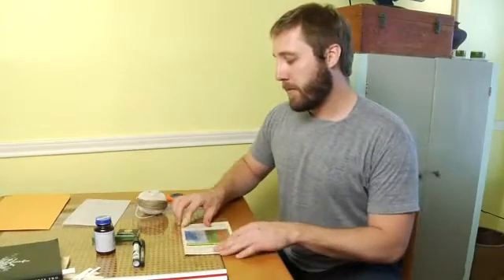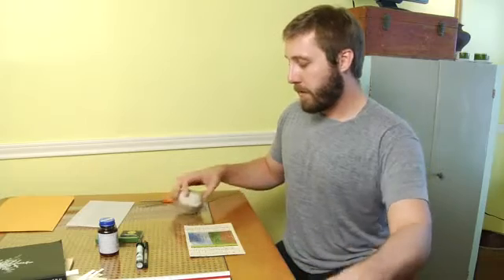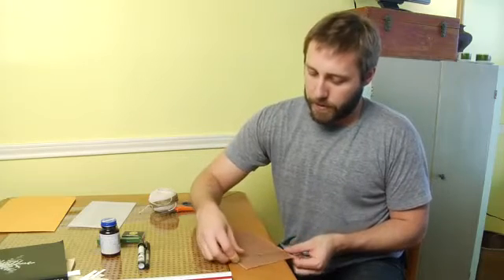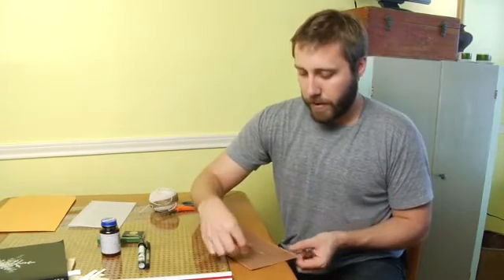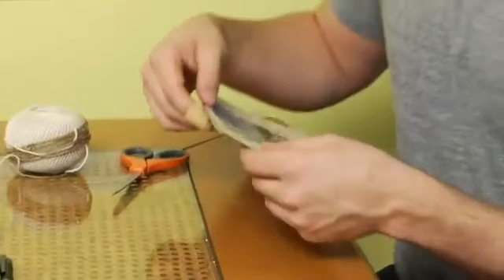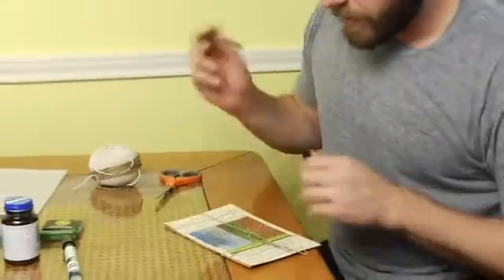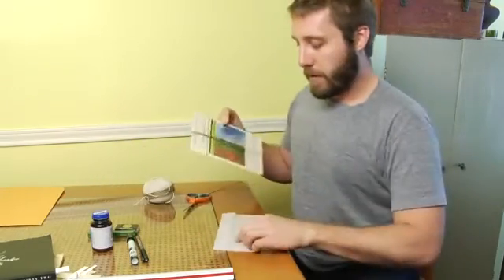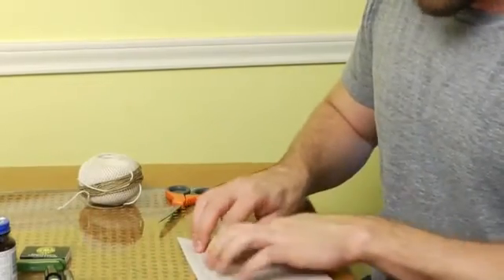Using Twine on Custom Packages to Mail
Using Twine on Custom Packages to Mail. Part of the series: Custom Envelopes for Letters. Use twine to wrap up custom envelopes and packaging to mail; learn how to make custom envelopes and packaging for personal letters in this free video.